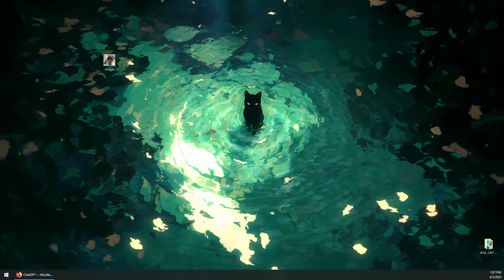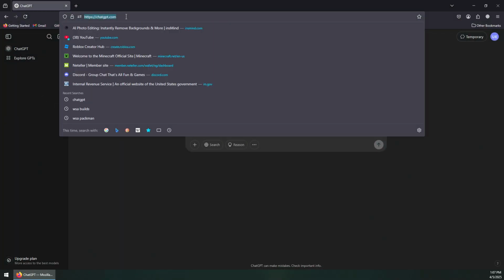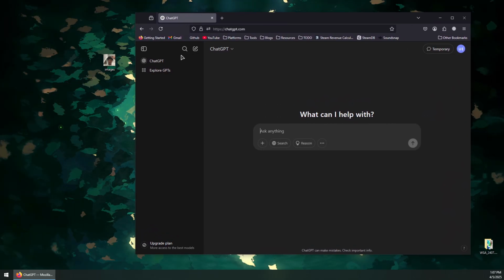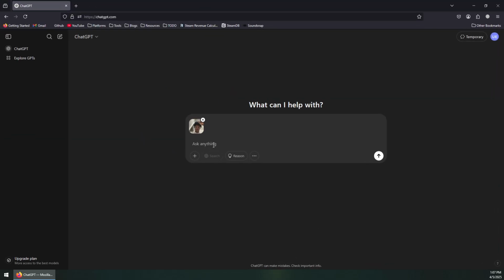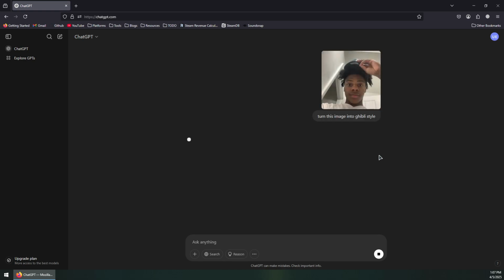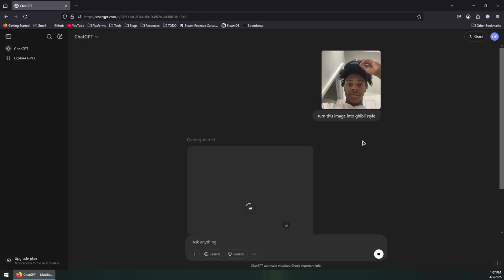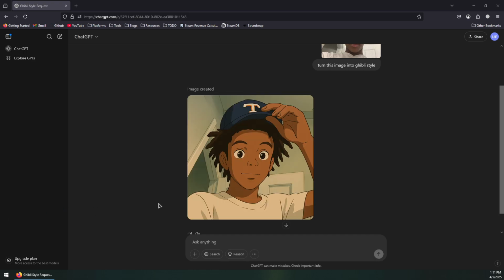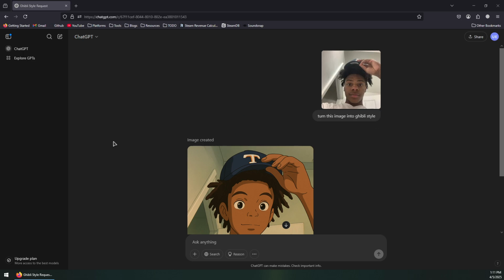How to Create Free Ghibli-Style Art on Mobile (AI & Apps)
Want to create stunning Ghibli-style art on your mobile device for free? In this guide, we’ll show you the easiest methods to create breathtaking Ghibli-inspired artwork using AI tools and apps. Learn how to achieve that iconic Studio Ghibli look right from your phone.

Whether you're a beginner or experienced artist, you can quickly turn your ideas into beautiful Ghibli-style art with these simple, free tools.